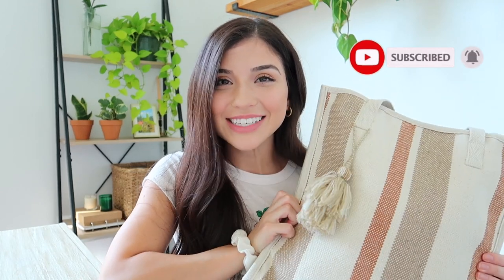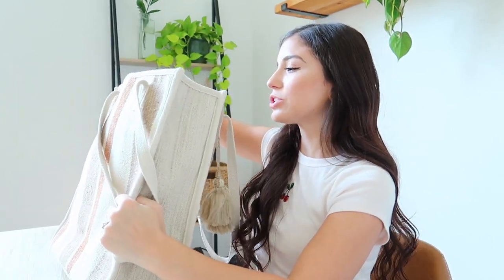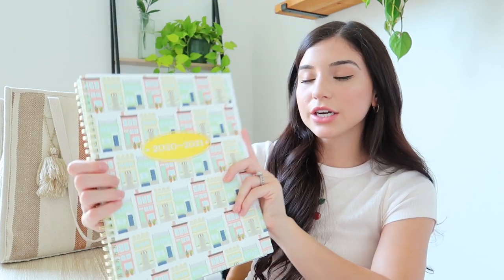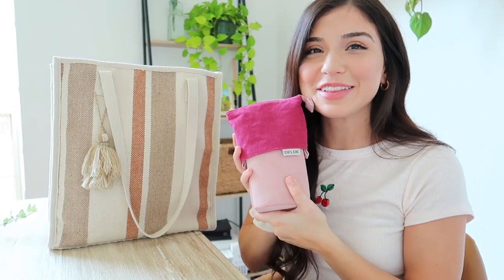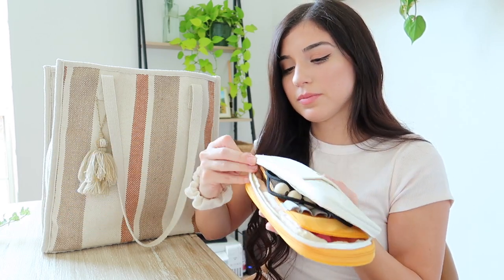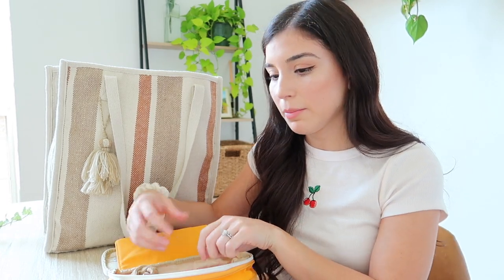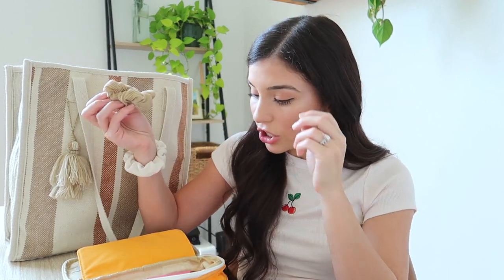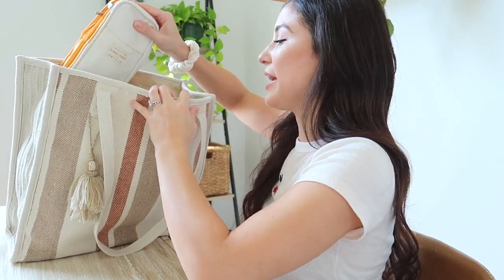WHAT'S IN MY TEACHER BAG 2020-2021 + Why I don't bring work home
💕 Here are all the links of everything in my bag!

Chap Ice:

Oil Absorbing Sheets:

Pen Pouch Corduroy Pink x Light Pink:

Pen Pouch Organizer Yellow Orange:

Airspun Loose Face Powder:

Travel Size CC Cream:

I couldn't find the bag😩 sorry!